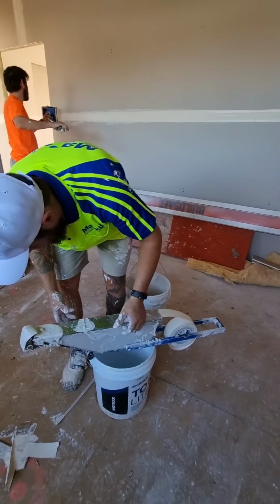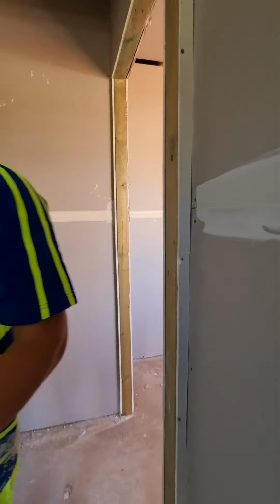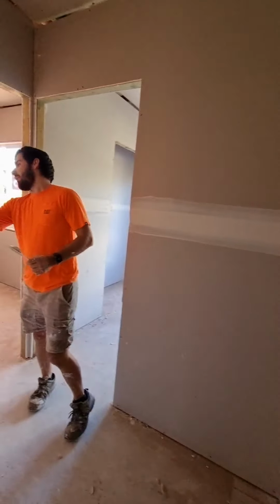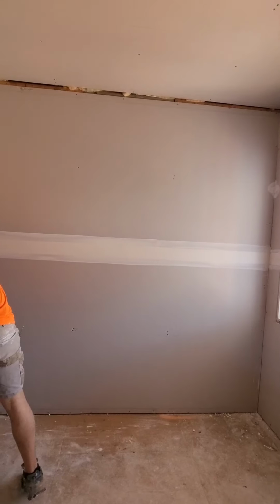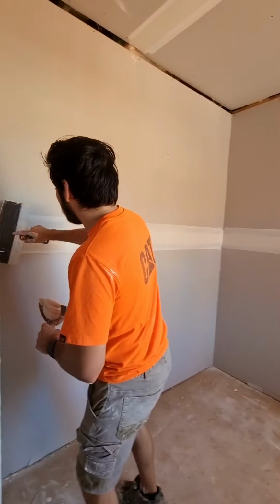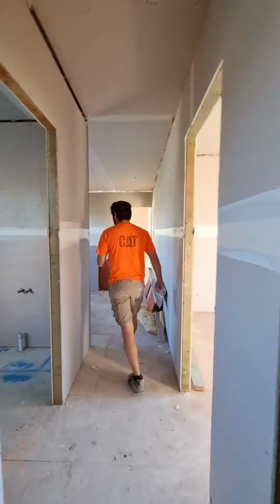Pro Drywall Finishing Crew Shows How They First Coat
Drywall Gangsters shows how to First coat drywall joints and flats using the Tapepro Mud box to tape and the flat box to skim, this is the first coat. Two more coats to go on after this one.